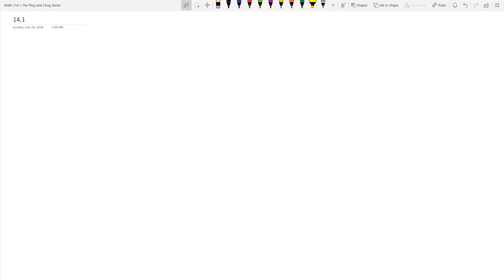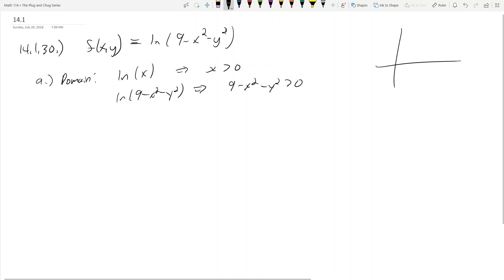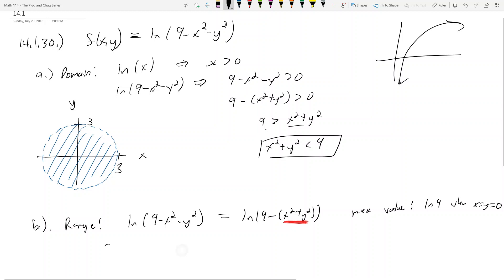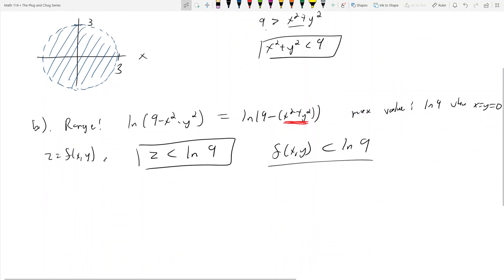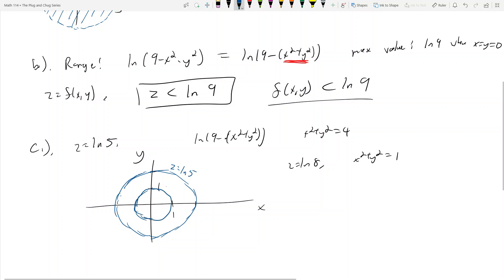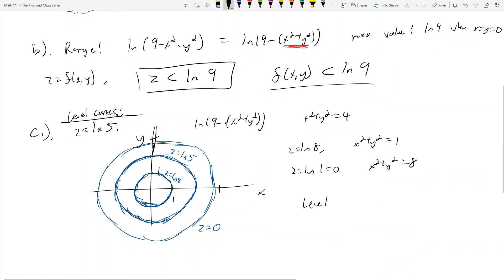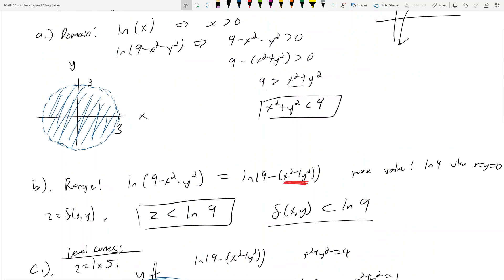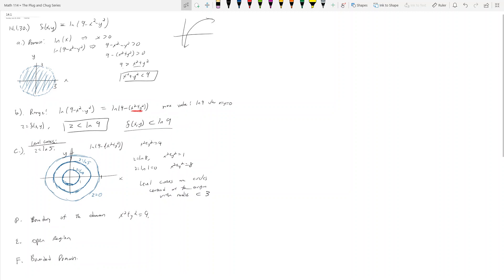Math 114 - 14.1 - Domain, Range, and Level Curves - The Plug and Chug Series #21